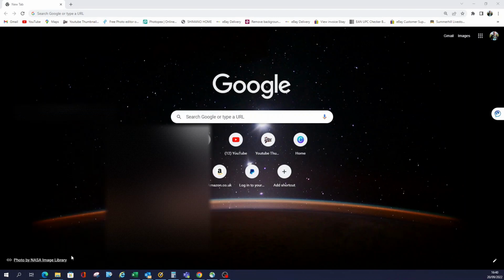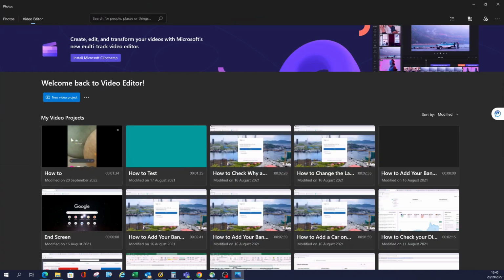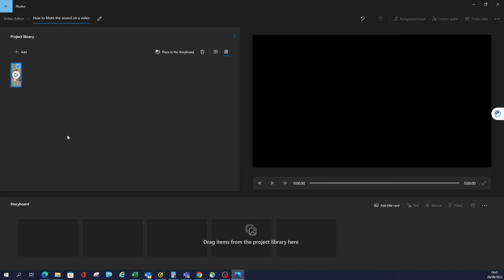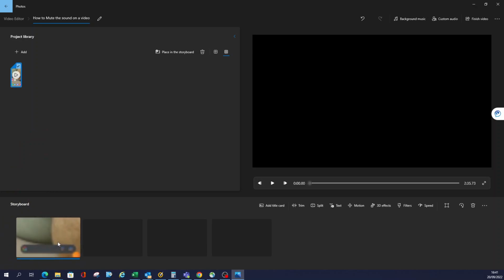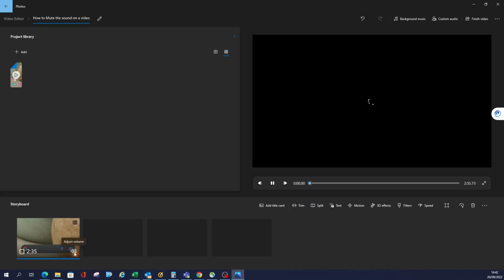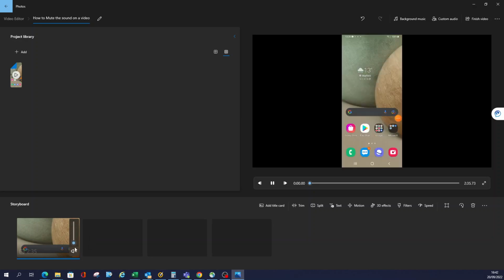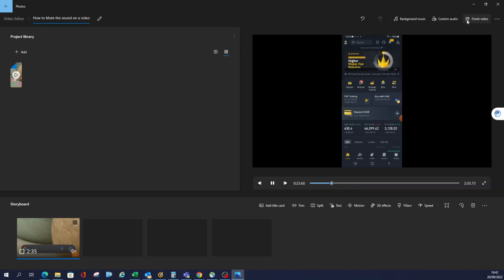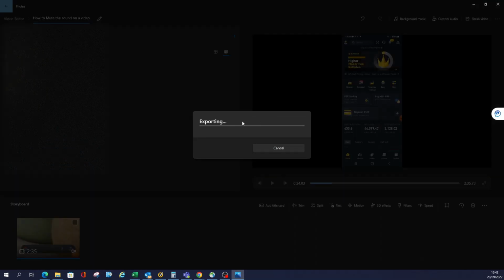How to Remove Sound From a Video Using Windows Video Editor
This tutorial video will show you step by step how to remove sound (audio) from a video using Windows built-in video editor.